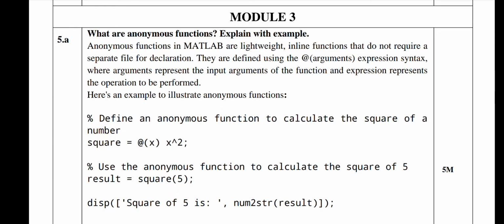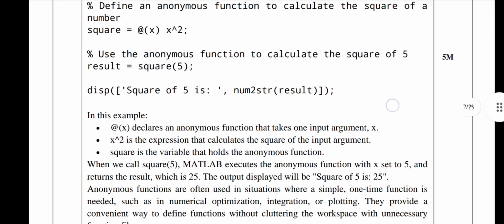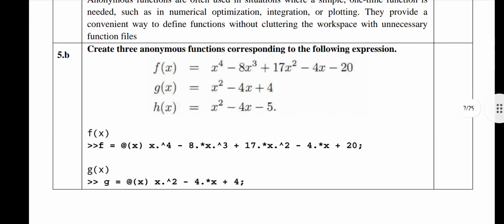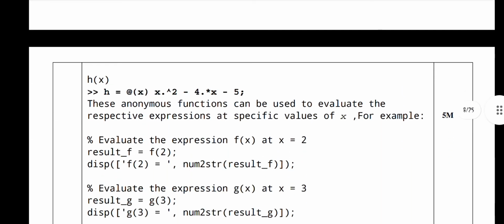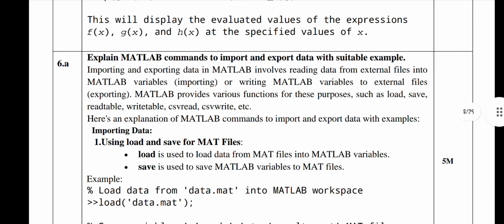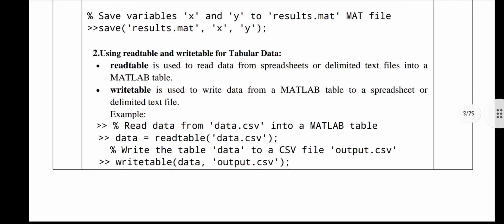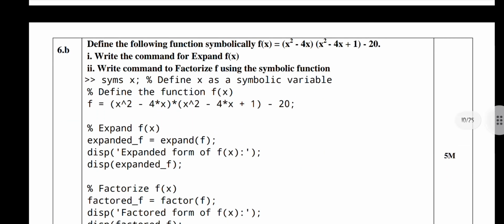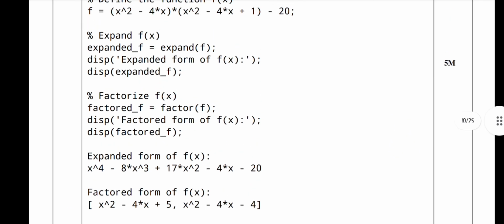MAT Lab Programming model question paper solving | module 3